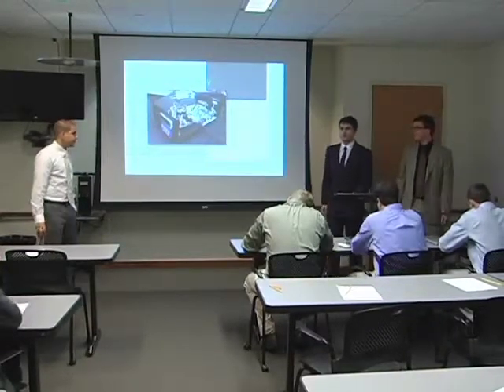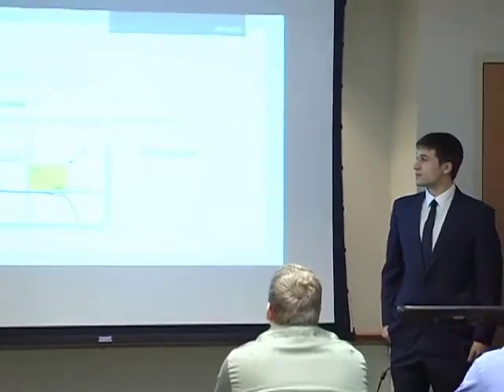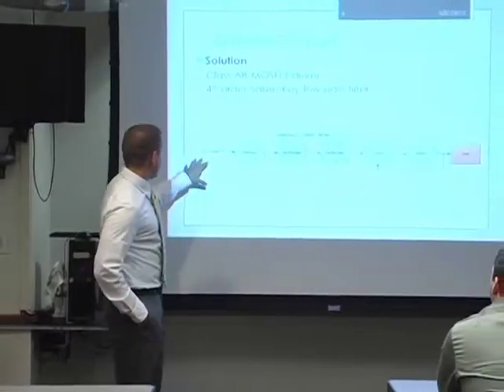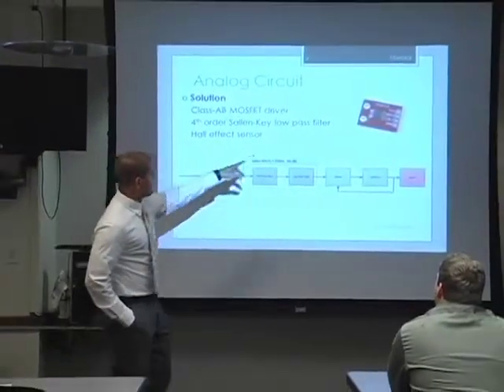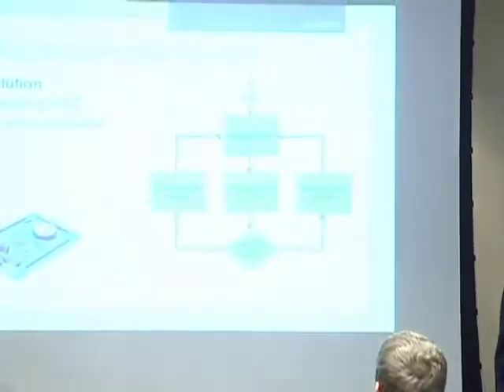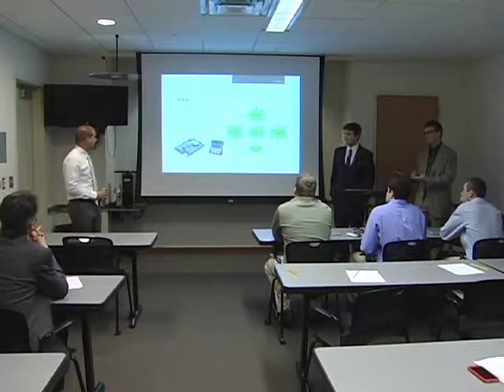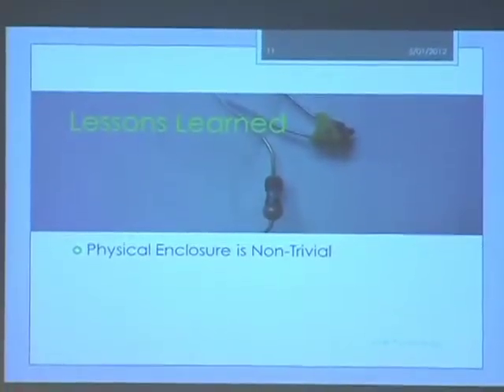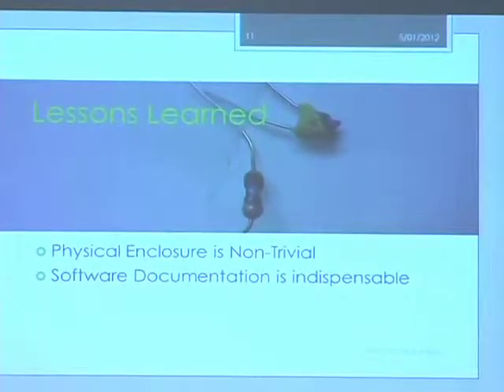Solar Panel Emulator ECE Senior Design Project, Univ of Iowa, 2012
A Device that behaves, electrically, like a solar panel.   An Electrical and Computer Engineering Senior Design Project from the University of Iowa, 2012